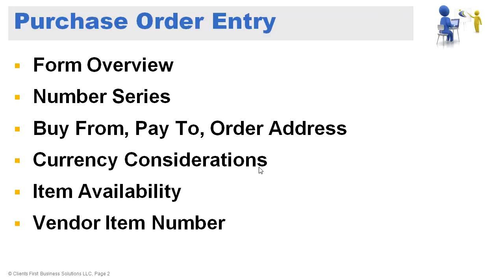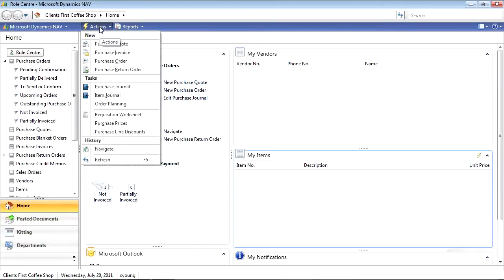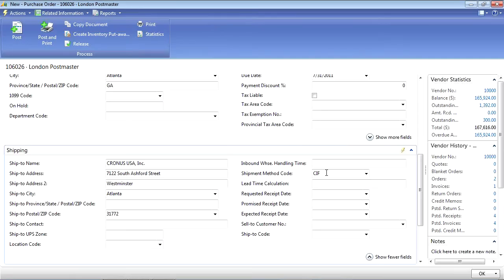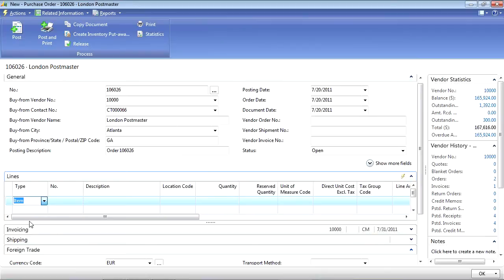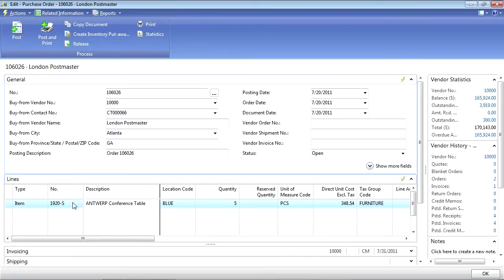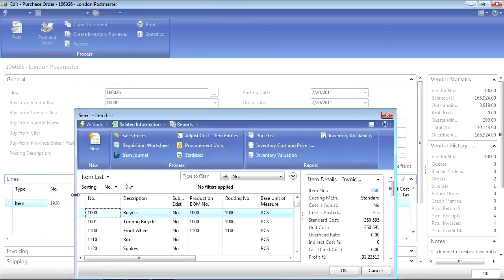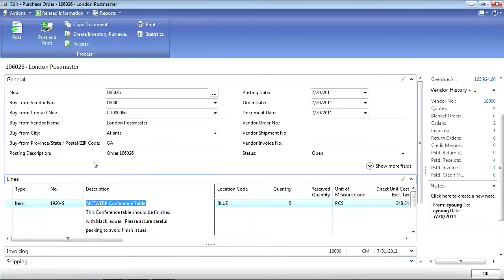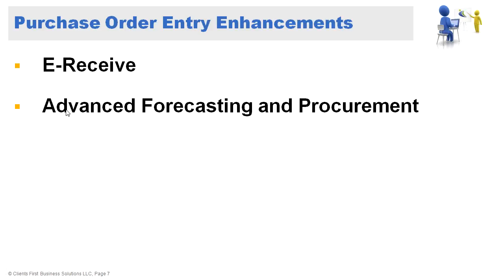Microsoft Dynamics NAV Purchasing (RTC)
This video provides a comprehensive overview of the Purchasing process and workflow using the Microsoft Dynamics NAV Role Tailored Client (RTC). To access our free comprehensive NAV Training Video Site register For more information about Clients First and our NAV services checkout